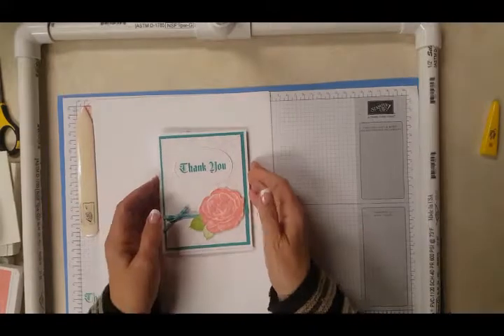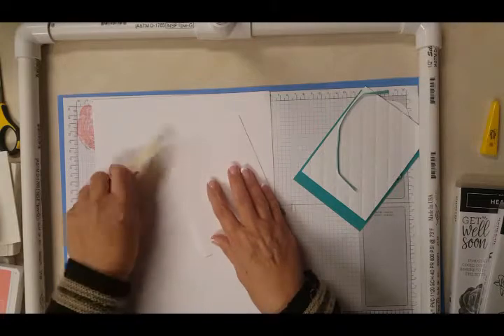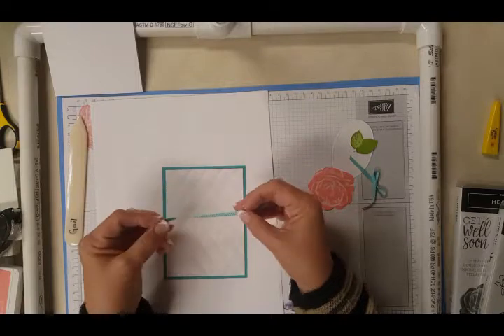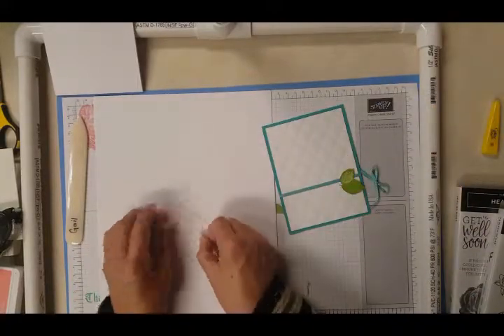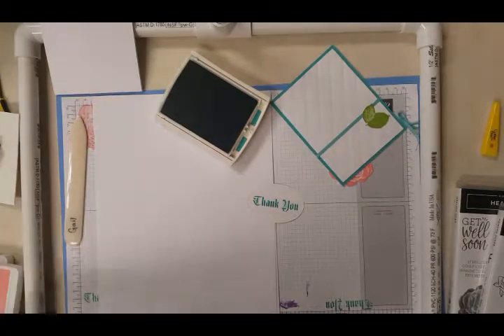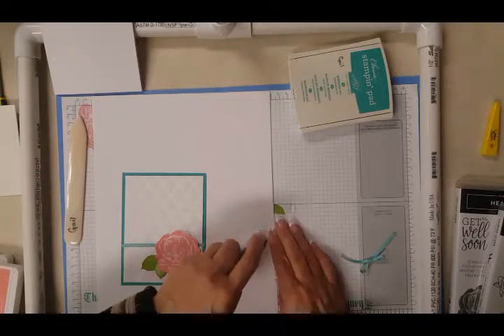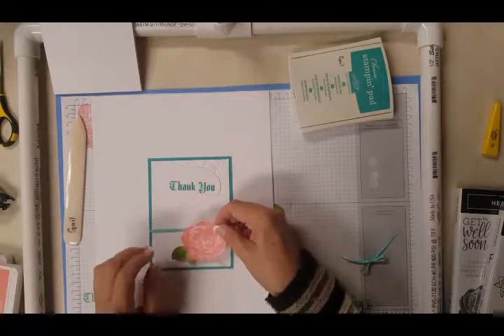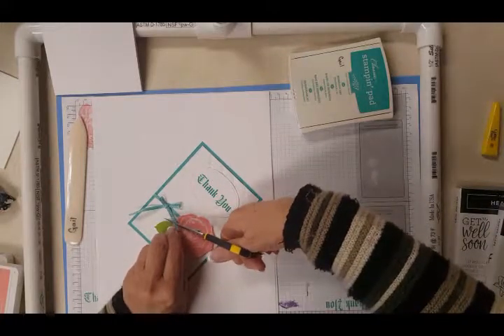Healing Hugs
Stampin Up